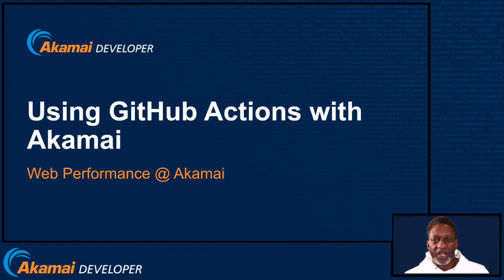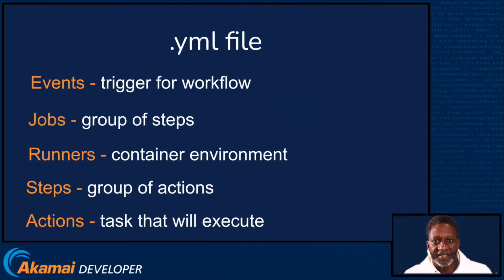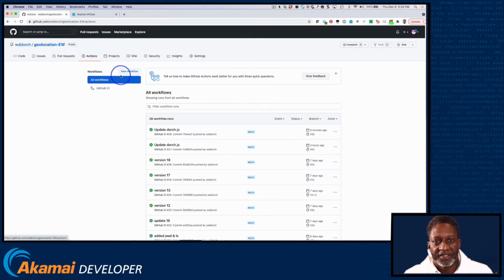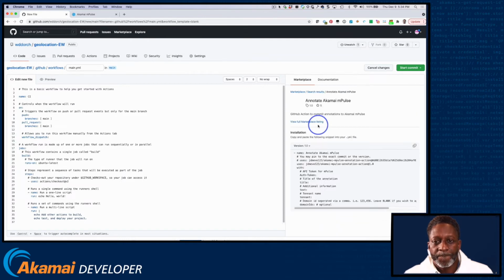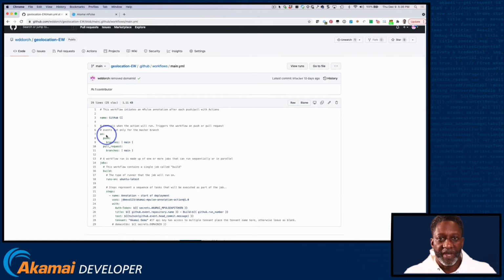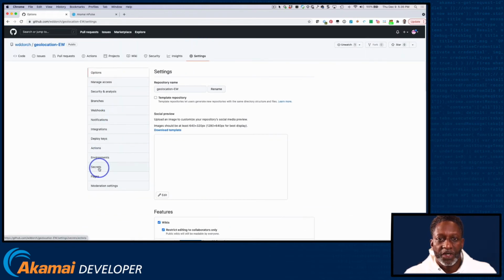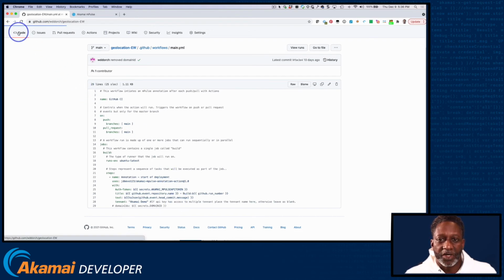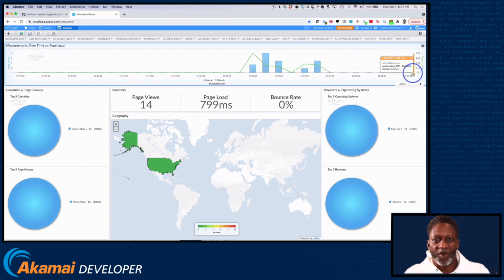How to use Akamai's GitHub Actions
Web Performance @ Akamai

This video is created by Duane Dorch, Technical Solutions Architect @ Akamai